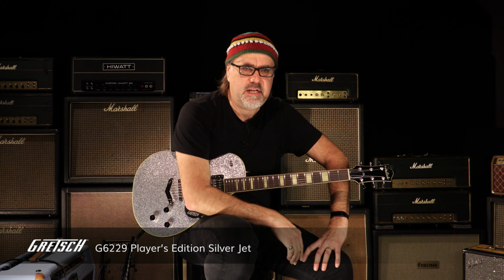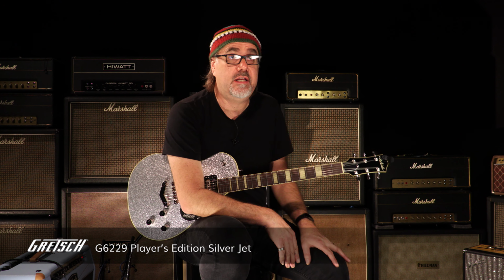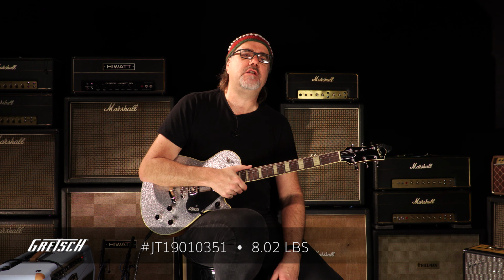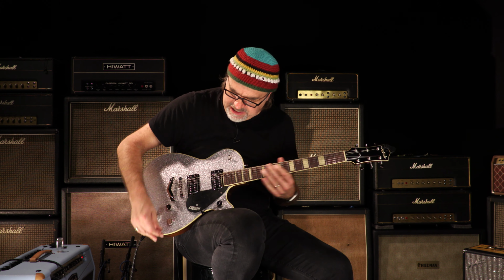Gretsch G6229 Player’s Edition Silver Jet • SN: JT19010351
The Wildwood team believes that these new Player's Edition Jets sound so rich that they could probably get a membership to the local country club! The reason they have such a wealth of harmonic information is simple: legendary pickup designer Tim Shaw is the man behind the new Broad'Tron pickups! If you're not familiar with Tim Shaw, he redesigned Gibson's PAF humbucker while working at the Gibson Custom Shop in the eighties before he jumped ship to Fender, where he designed the Shawbuckers that reside in most American Professional guitars.

These Broad'Trons are his take on the classic Filterton sound, but with fuller frequency response across the board. The lows are deep, the highs are smooth and sweet, and the midrange is powerful and...well, broad! The select mahogany body imparts a roundness to the attack, while the hollow chambers help it sound three-dimensional and open. If it sounds like I'm describing a vintage Gretsch, it's because these guitars do capture that classic sound with exceptional accuracy while sprinkling in some modern clarity. The U-shaped neck profile is also quite comfortable, and the 12" radius lets you bend with ease!

We love these Player's Edition Jets, and we know you will, too! If you find yourself in need of full, rich, clear tone and plenty of visual mojo, these awesome Gretsches will give you inspiration for years to come!

Serial Number: JT19010351
Brand Gretsch
Model G6229 Player's Edition Silver Jet
Finish Color Silver Sparkle
Finish Type Gloss Silver Sparkle Top, Natural Back and Sides
Top Wood Laminated Maple
Back & Sides Wood Chambered Mahogany
Neck Wood 1-Piece Mahogany
Neck Dimensions .820 1st - .940 12th
Fingerboard Rosewood
Fingerboard Radius 12"
Fingerboard Inlays Pearloid Big Block
Frets 22 Medium Jumbo
Binding Aged White
Purfling Black/White
Pickups 2 Tim Shaw-Designed Broad'Tron BT65s
Controls Master Volume, Neck Volume, Bridge Volume, Master Tone, 3-Way Toggle
Hardware Nickel/Chrome
Tuners Gotoh Locking
Bridge Anchored Adjust-o-Matic
Tailpiece V-Shaped Stopbar
Pickguard Black Plexi
Case Gretsch Hardshell Case